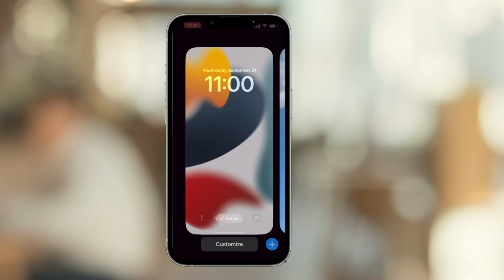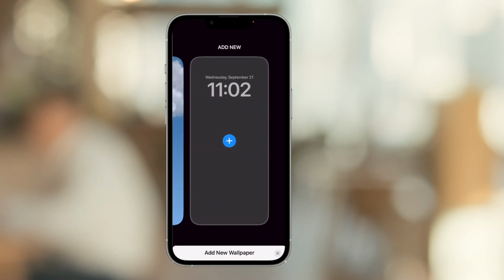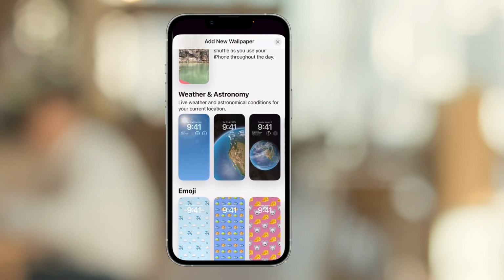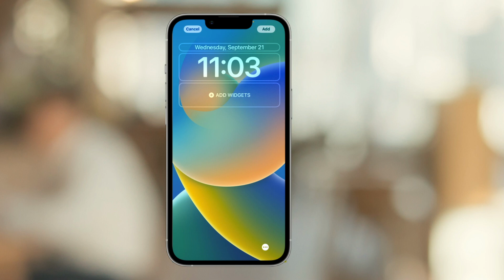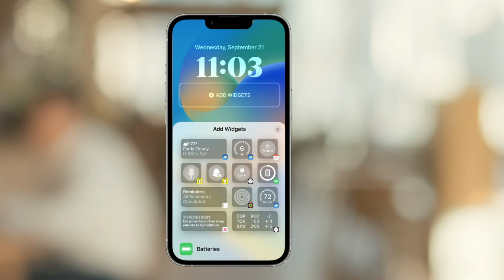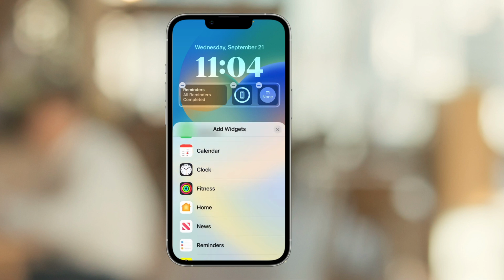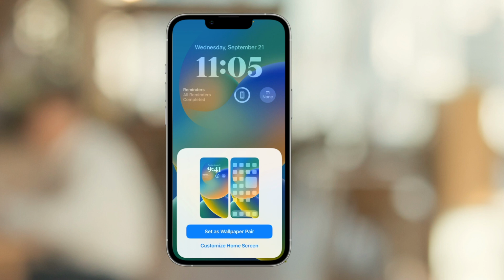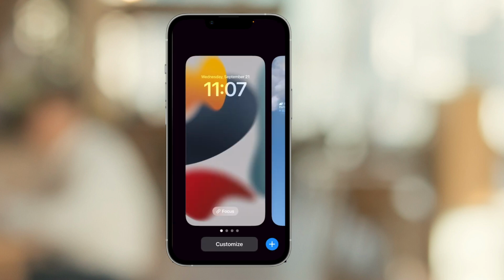How to Customize Your iPhone Lock Screen on IOS 16 in 2022 - Beginner's Guide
In Apple's latest software update, users can now customize their lock screen. How do you have your lock screen customized?